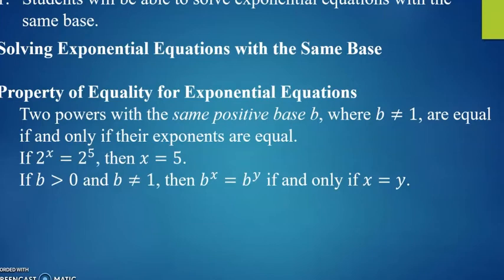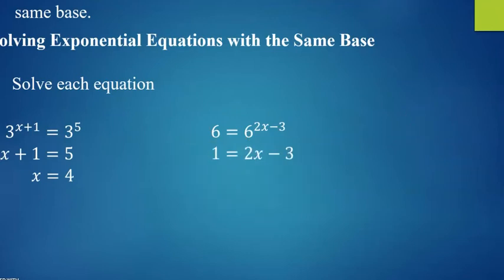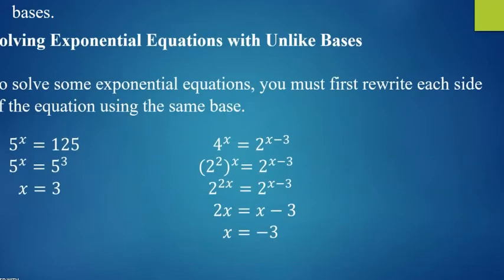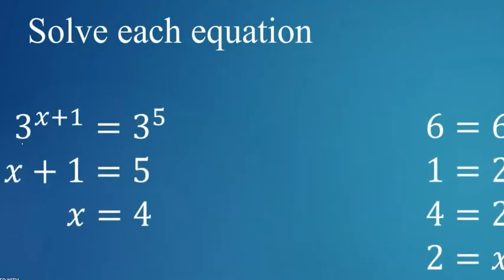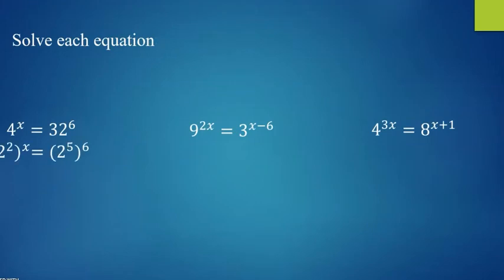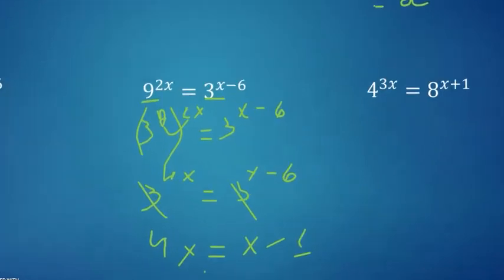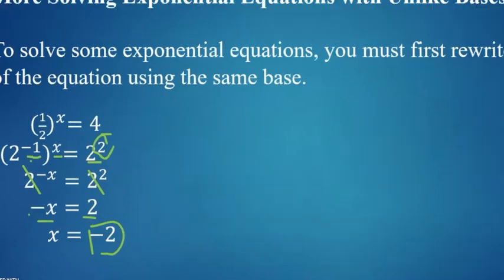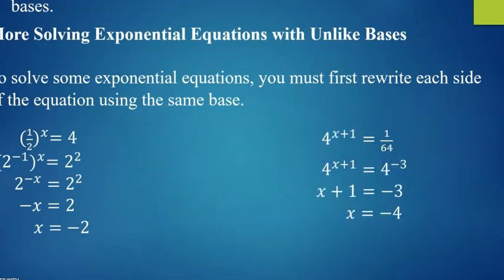Solution of Exponential Equations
There are different types of exponential equations like base and unlike base. So in this video, we figured out both of them